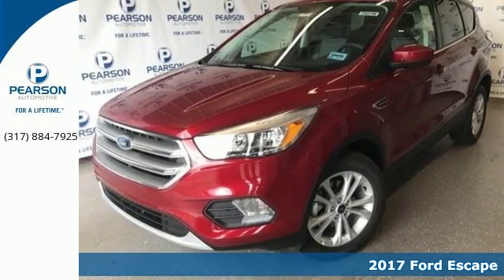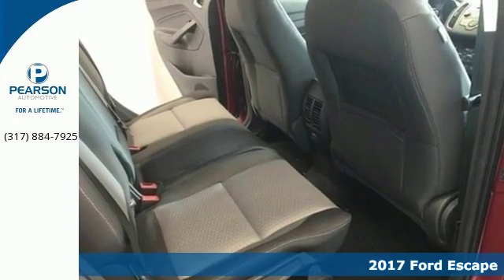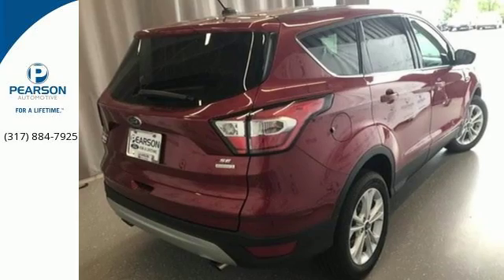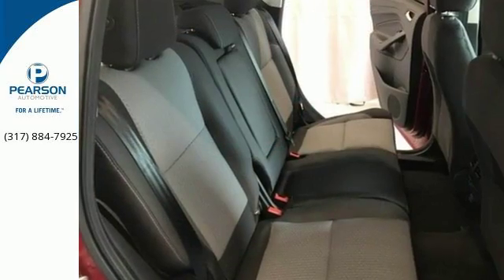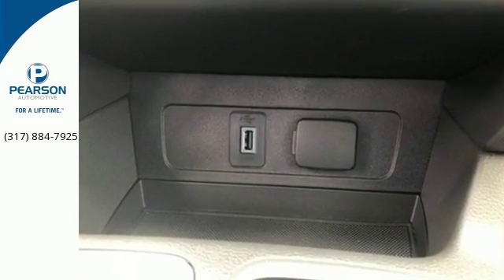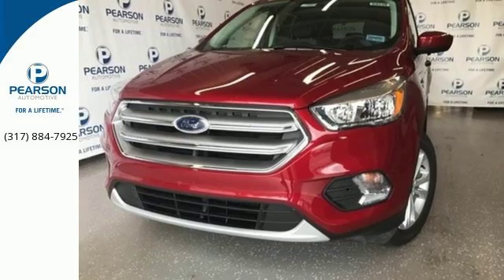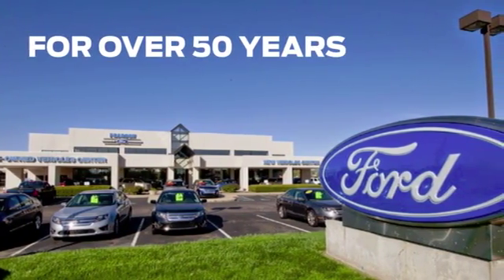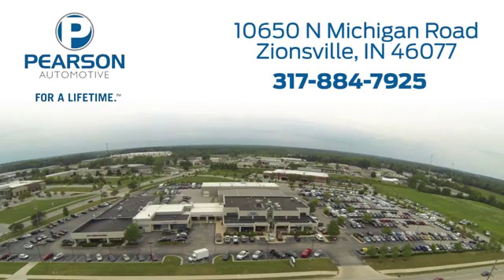2017 Ford Escape Zionsville IN Carmel, IN #28246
Year: 2017
Make: Ford
Model: Escape
Trim: SE
Engine: 4 Cyl - 1.5 L
Transmission: Automatic
Color: Ruby Red
Stock #: 28246
VIN: 1FMCU0GD5HUE68719

Address:
10650 North Michigan Road